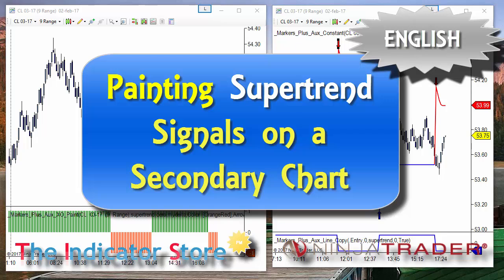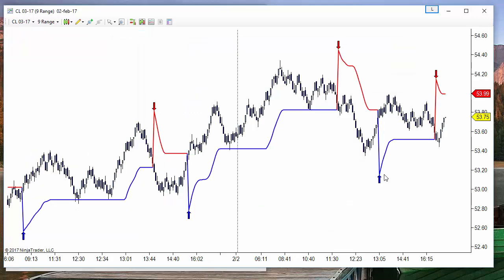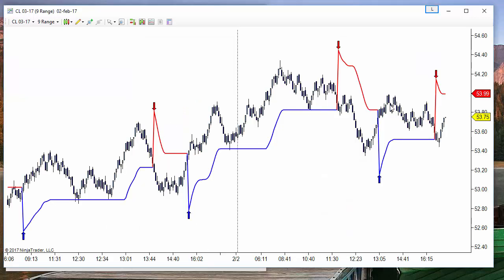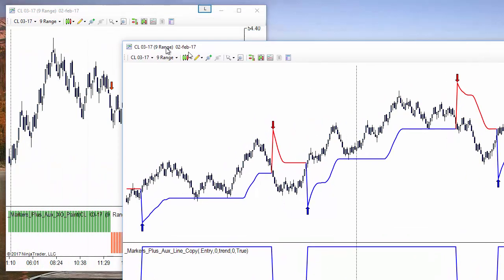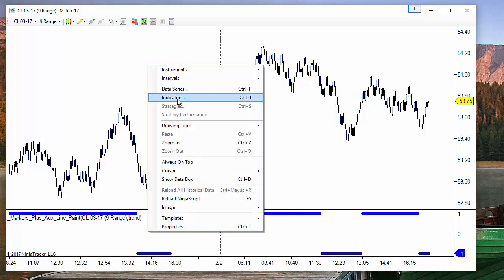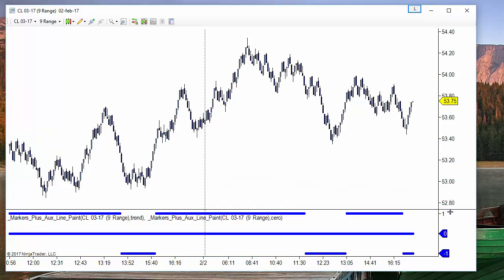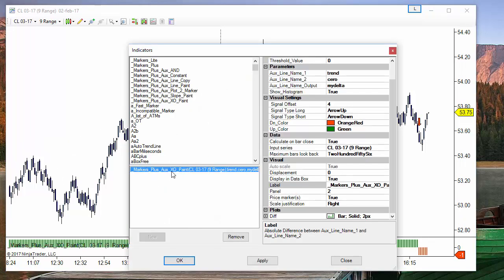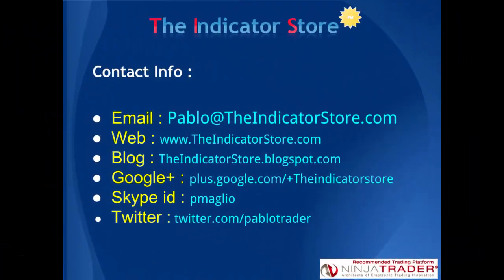Painting Supertrend Signals on another Chart with Markers Plus for Ninjatrader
On this video we show how to use Markers Plus Tools to paint Supertrend Signals calculated on another Chart.
That other Chart can be of different time frame or even instrument, if that makes sense.